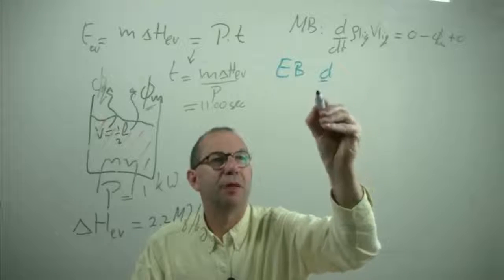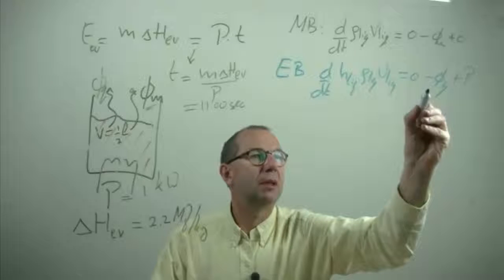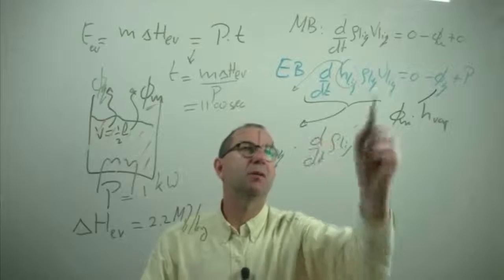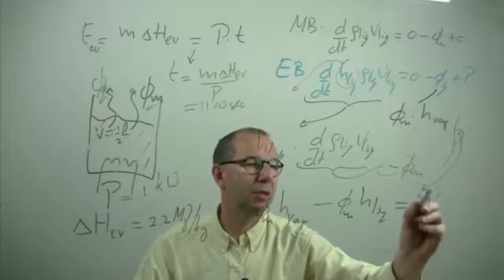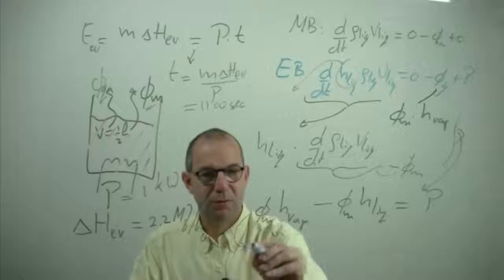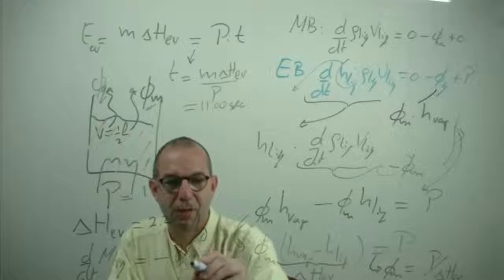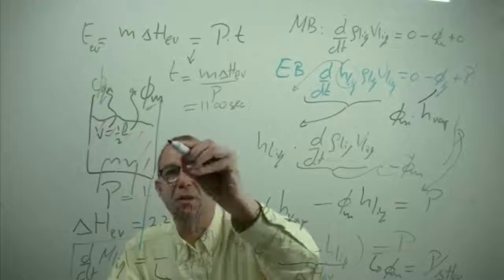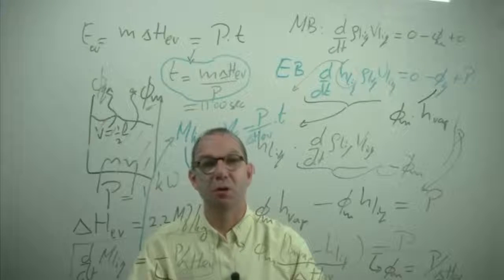Example 2.2C: Heating up water - part 3 (advanced)